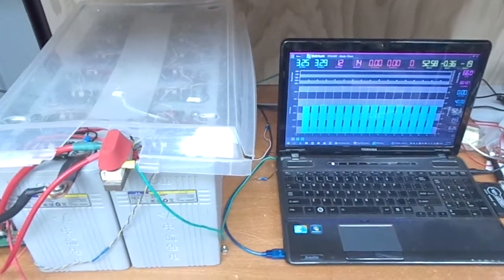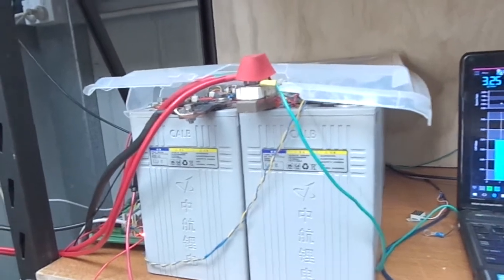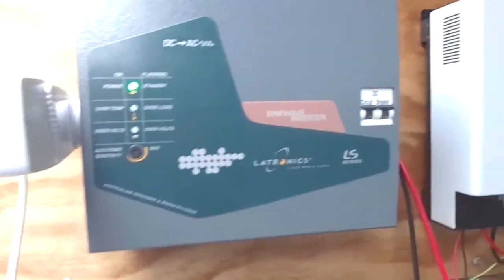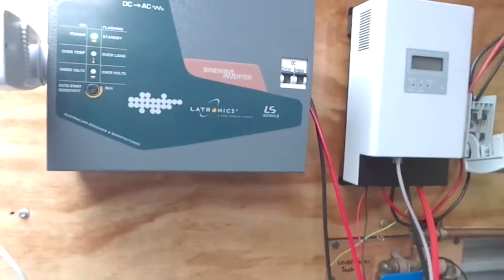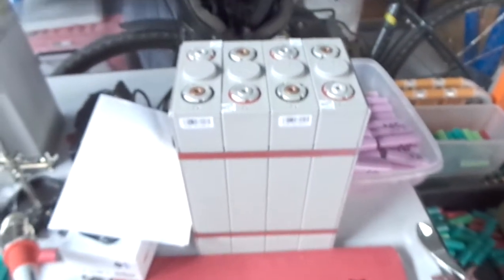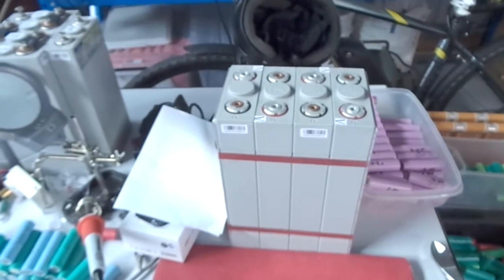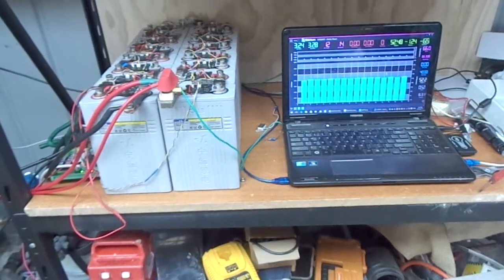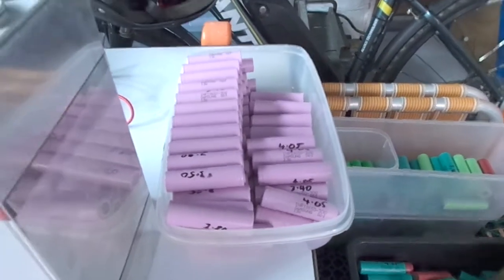LiFePO4 Off Grid Battery Bank - 3rd Pack Options.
Hey guys,

What would you do? I'd appreciate your input.

I am 4 cells shy of a 3rd 16s pack at 60 ah. I can buy 2 x CALB 60ah cell for $60 each (cheap) but will need to source another 2 to make up the 16s..

I just found out CALB have phased out the 60 ah cells, so would need to source another 2 x 60 ah new/ old stock cells to go with the 12 I have.

My other option is to combine 4 Winston 60 ah cells with the 12 x CALB cells I already have...What would you do??